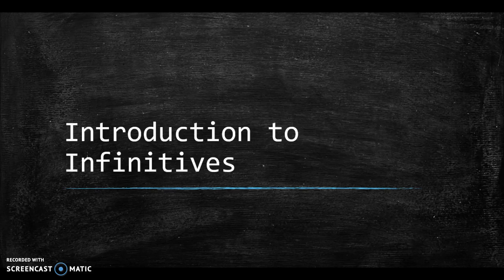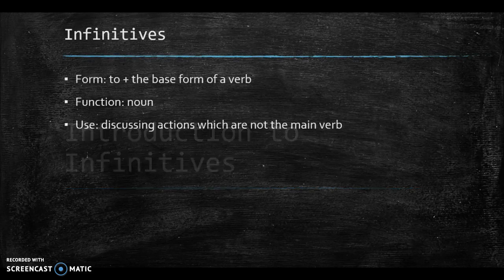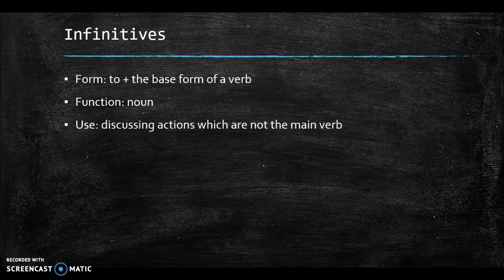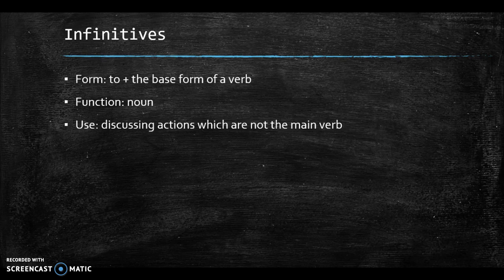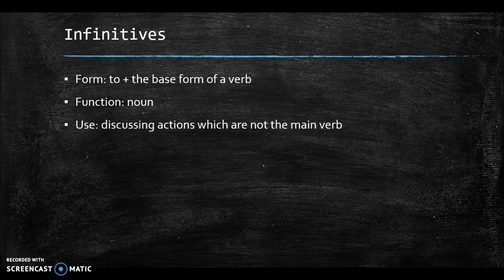Introduction to Infinitives